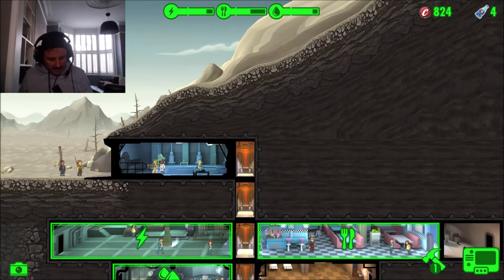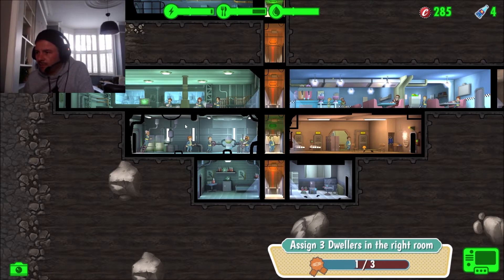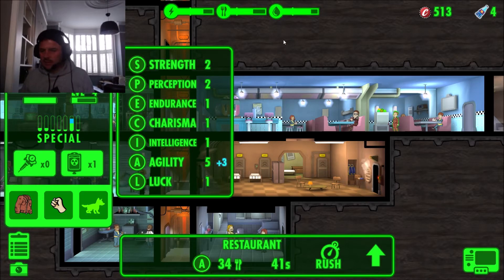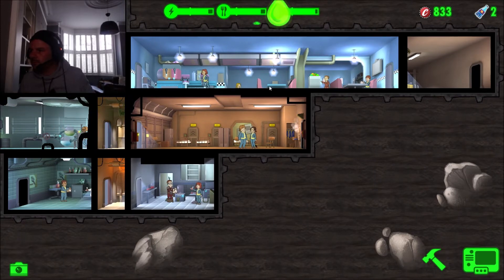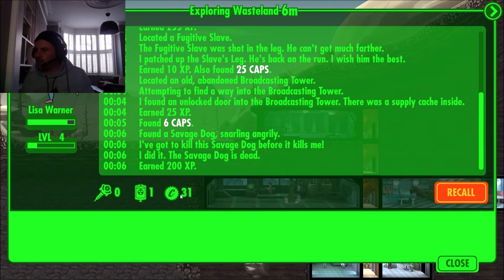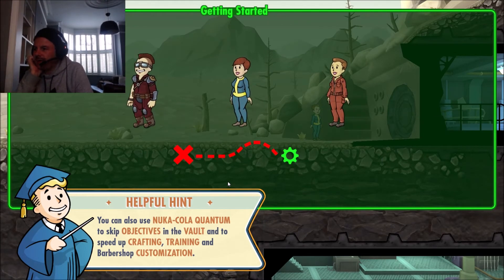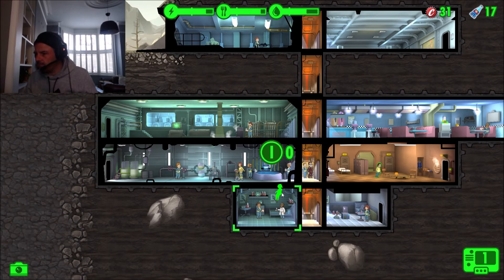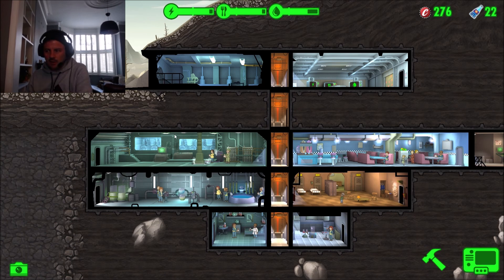#03 Lets Play Fallout Shelter | Quest Time! Lets Go Topside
Welcome to vault 777, Fallout Shelter's latest disaster.  Lets get down!